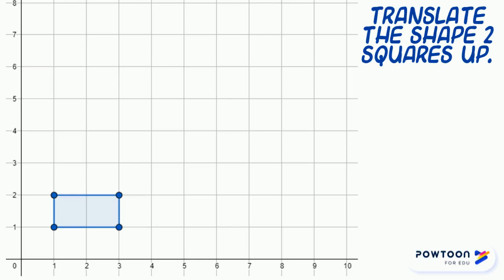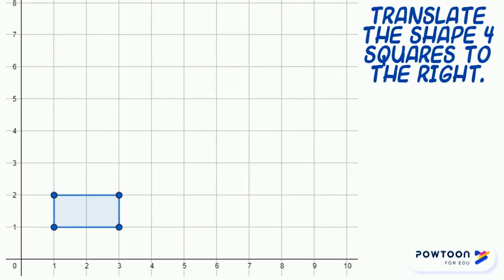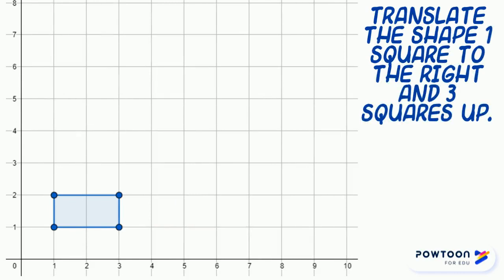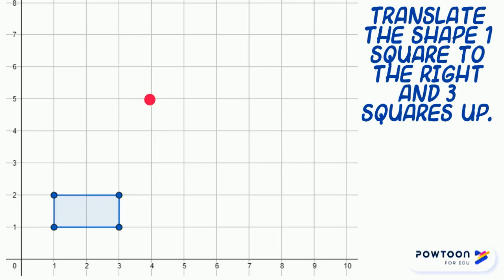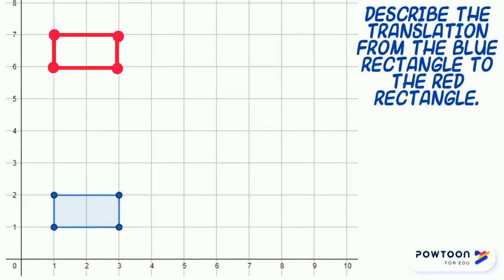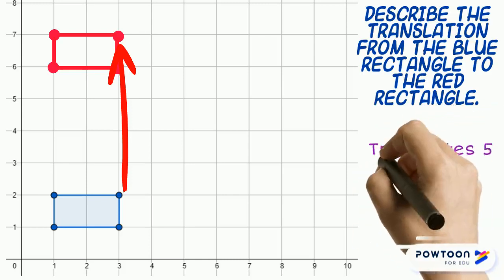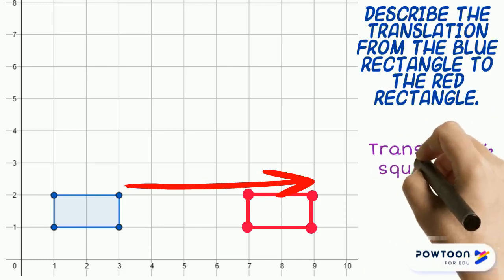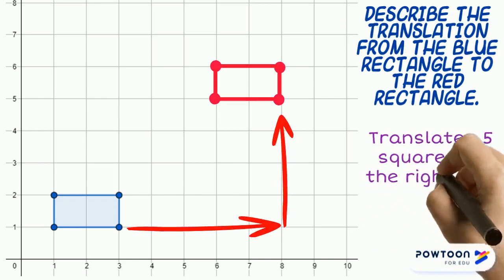Translations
KS3 Translations